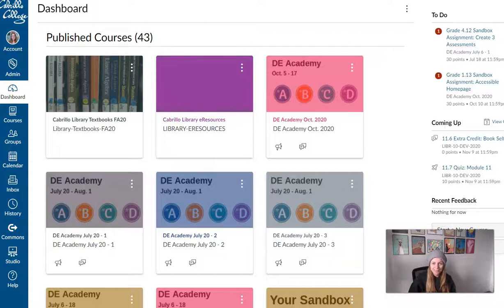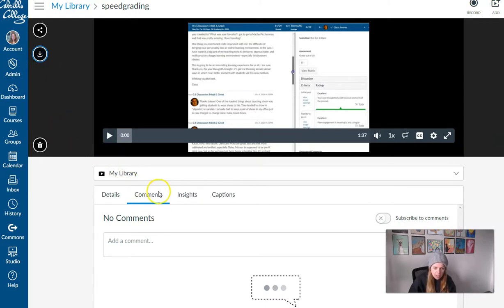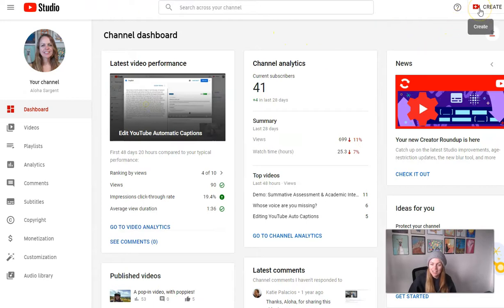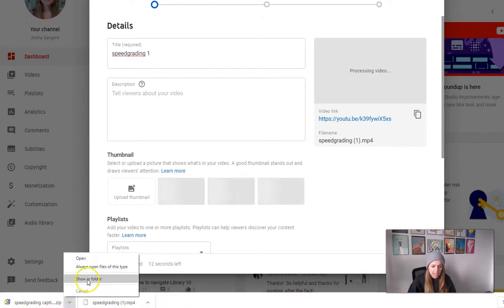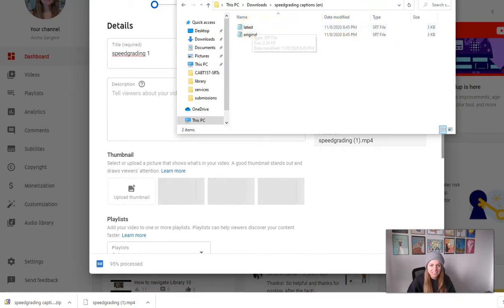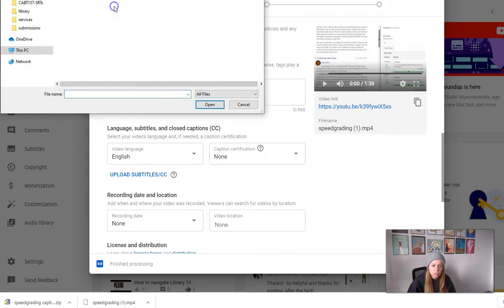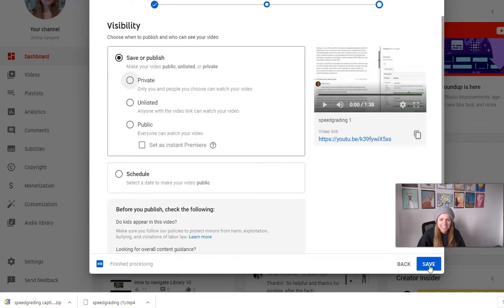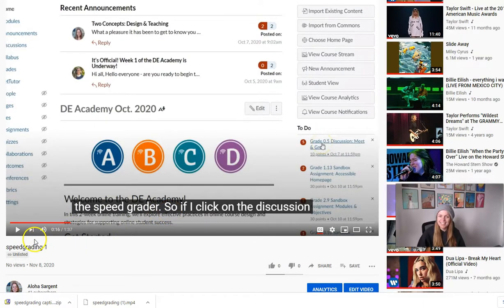Canvas Studio to YouTube: Video and Captions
Quick demo showing how you could transfer a video in Canvas Studio to YouTube, including your edited auto-captions.